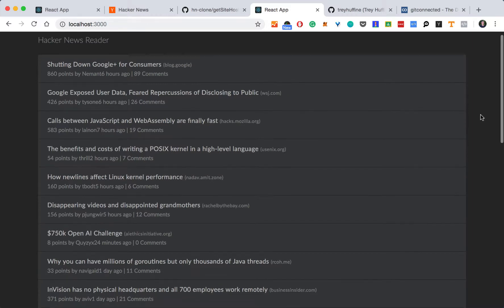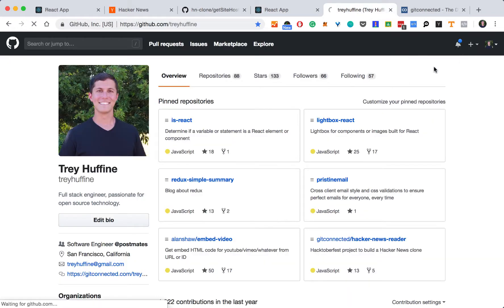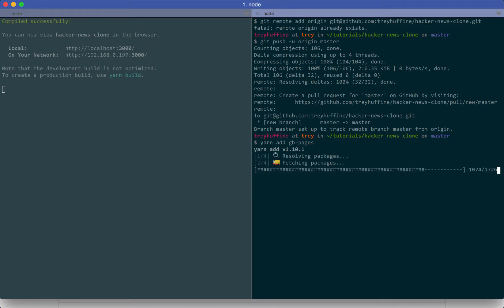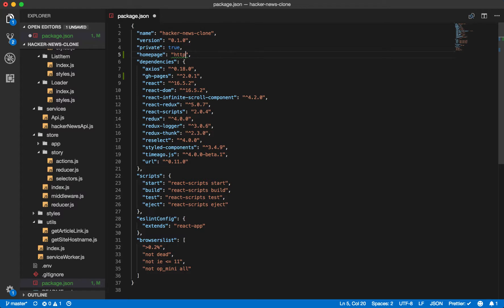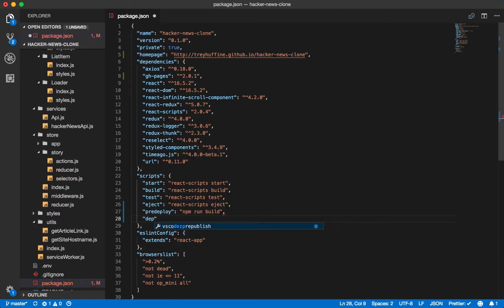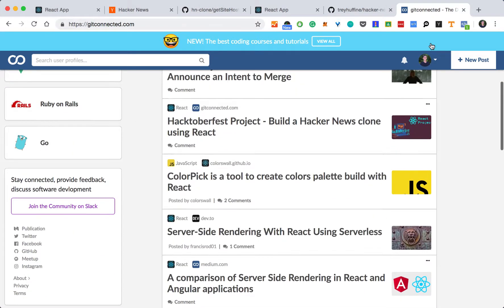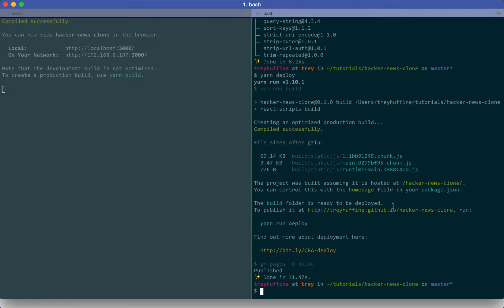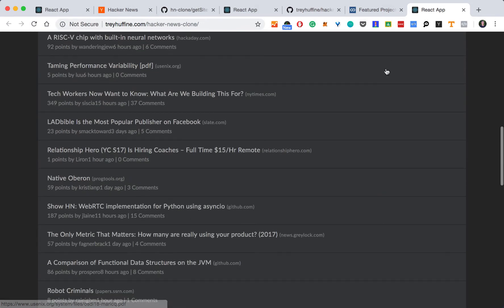Deploy a Website with GitHub Pages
Walk through deploying a website to GitHub pages using gh-pages. We will build our Create React App project and deploying it to production.

This full JavaScript tutorial to walk you step-by-step through building a React project and deploying it to production. You will learn React, Redux, and Styled components and connect your application to an API. We will build a production-quality Hacker News clone using React.